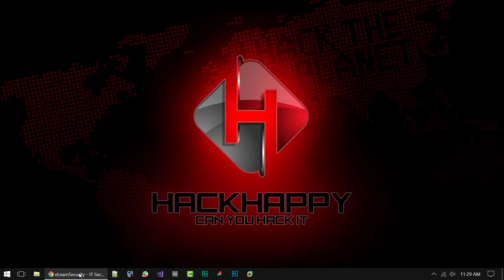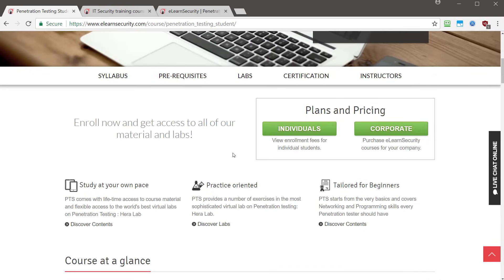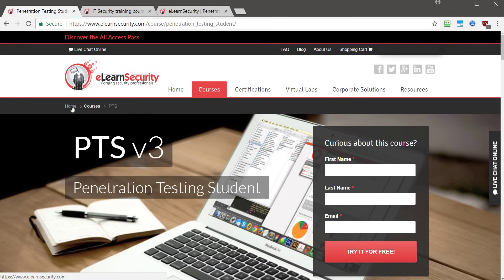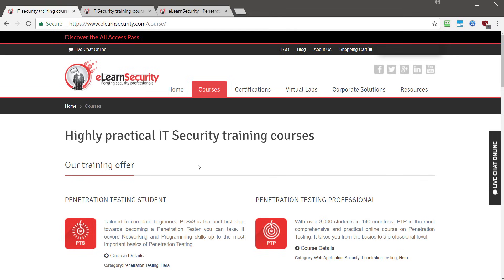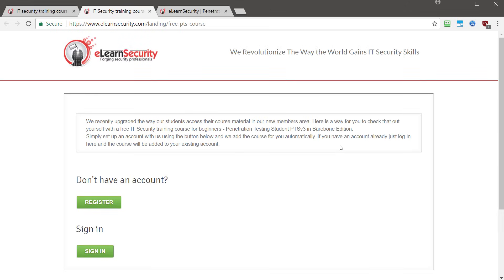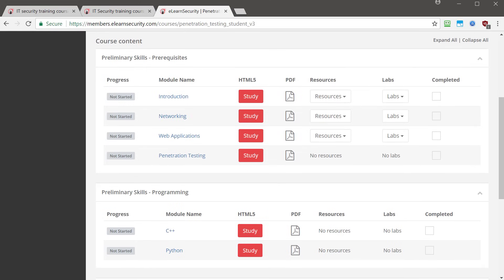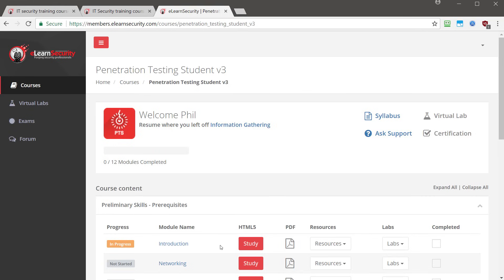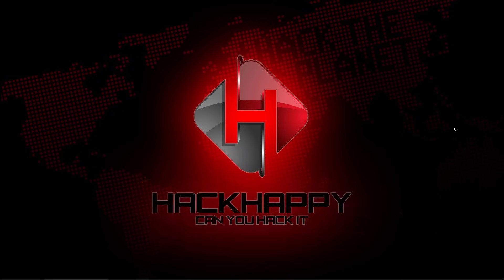Free Ethical Hacking Course - eLearnSecurity Ethical Hacking School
FREE Ethical Hacking Course - LIMITED TIME - eLearnSecurity - Ethical Hacking School! For a limited time you can enroll in eLearnSecurity's Penetration Testing Student ethical hacking course for FREE. Watch the video for instructions on enrolling in your FREE ethical hacking course with a top tier hacking school.